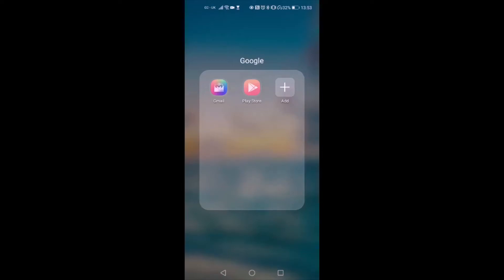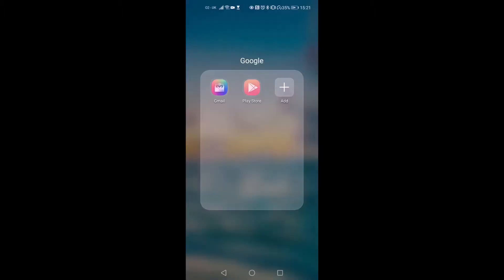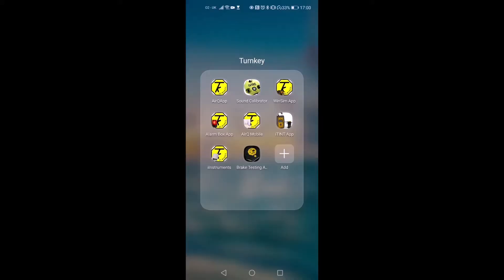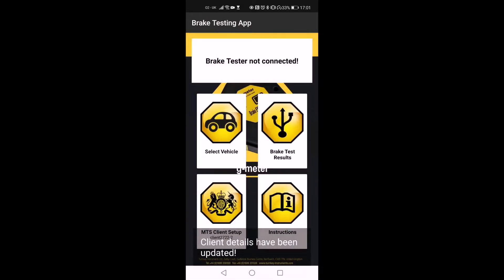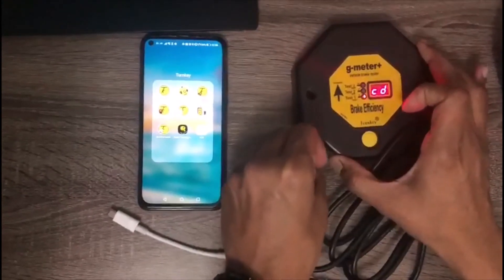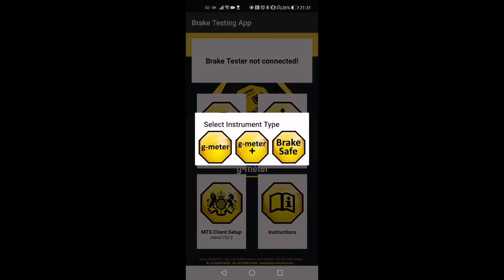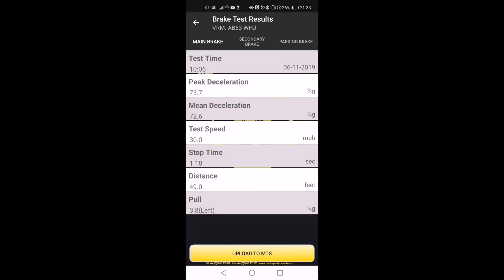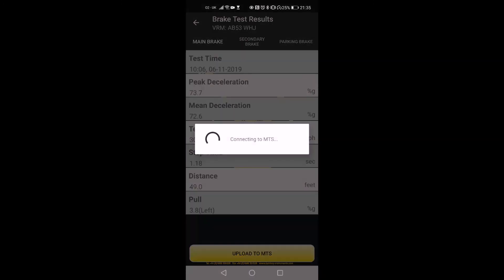Brake Testing app Demo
This is a demo to show how to setup Turnkey's Brake testing app to upload the brake test results from a Turnkey's brake testers to the DVSA's MOT Testing system (MTS).